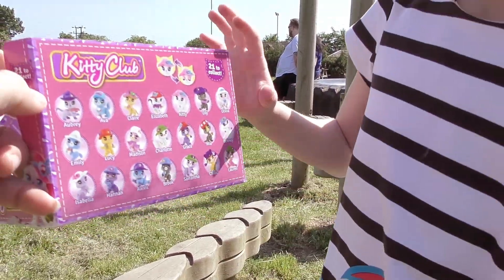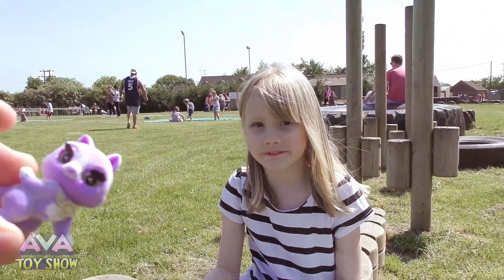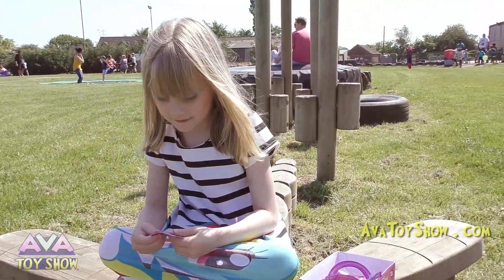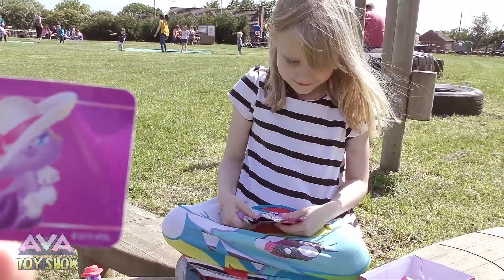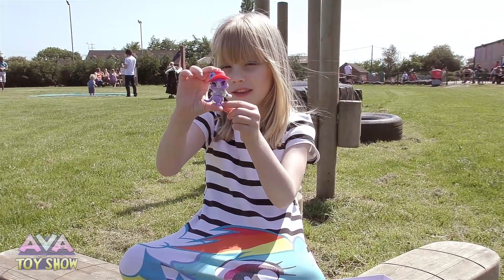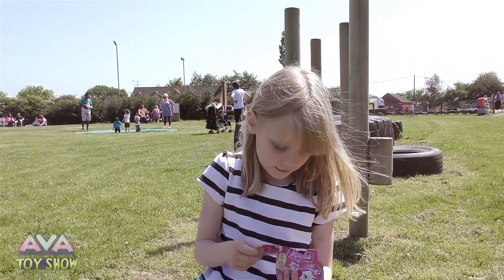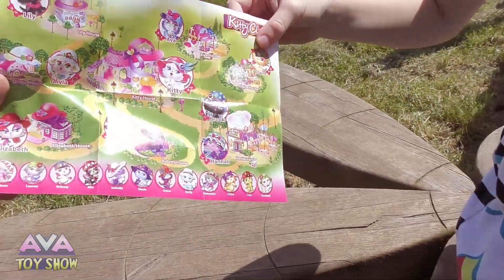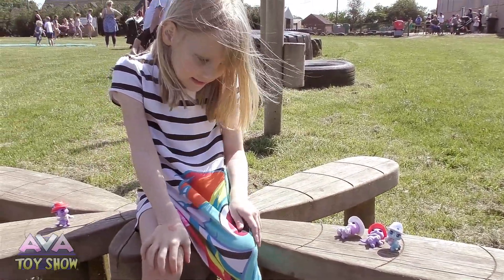Kitty Club blind bags in a box. on Ava Toy Show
We have a some Kitty Club Foil Bag blind bags in a box and are checking them out to see what they are like. We love the way their eyes close and they sleep when you turn them on their sides.

This video does not contain paid product placements and is not endorsed. The opinions expressed in the video are our own.

We love opening kids toys and unboxing